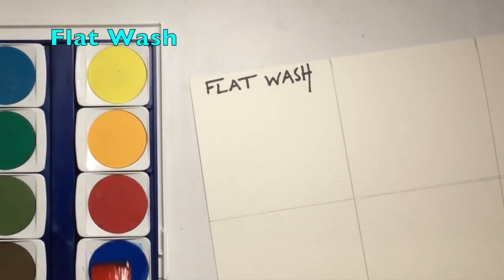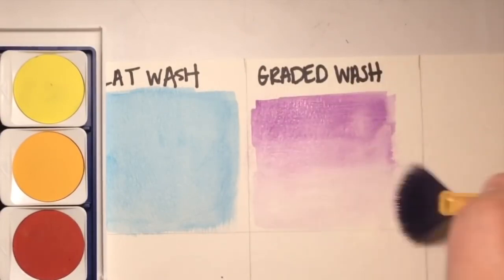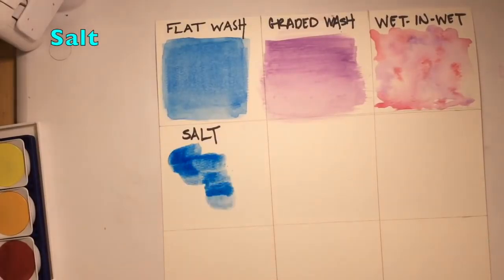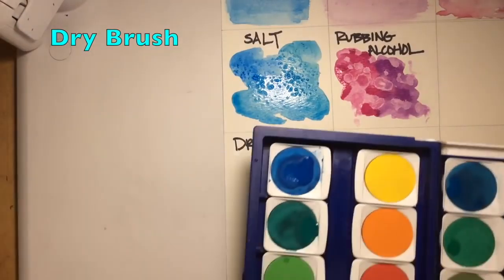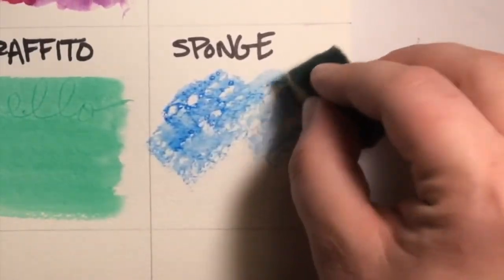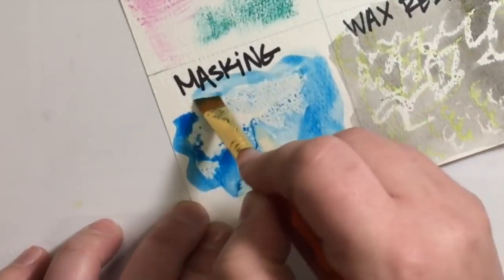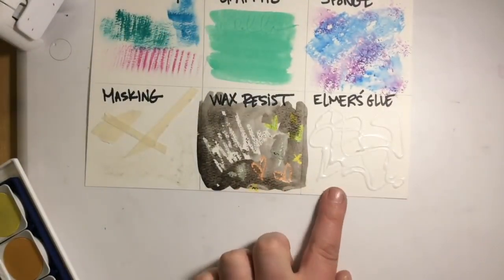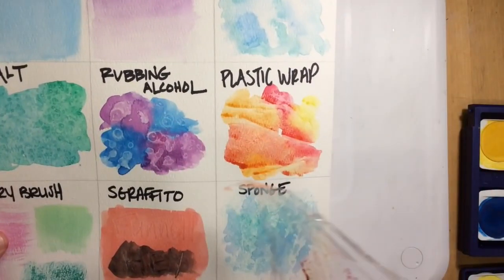PAINTING TECHNIQUES: Learn how to paint with watercolor with these techniques for beginners!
This video shows some basic techniques for working with watercolor. I am using Lyra pan watercolors and student grade watercolor paper.

Materials:
-Watercolor paper (9"x12" or similar)
-Watercolors
-Paintbrushes
-Cup of water
-Paper towels
-Salt
-Rubbing alcohol
-Crayons